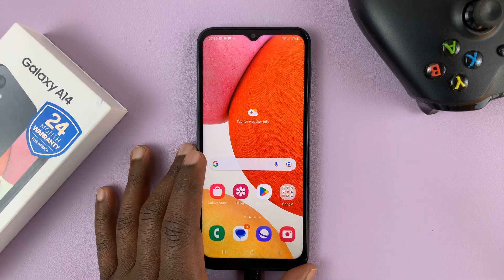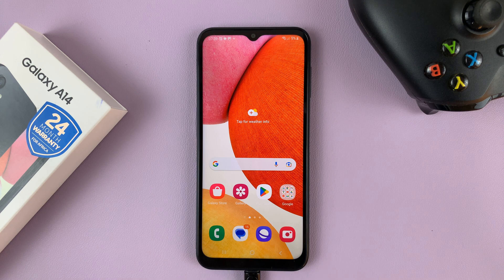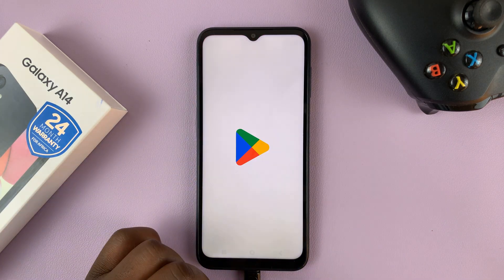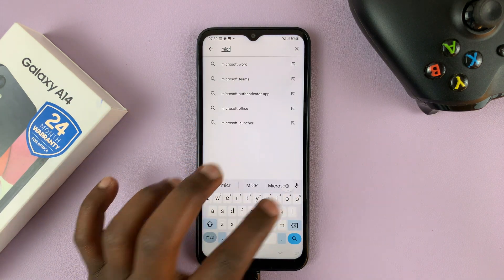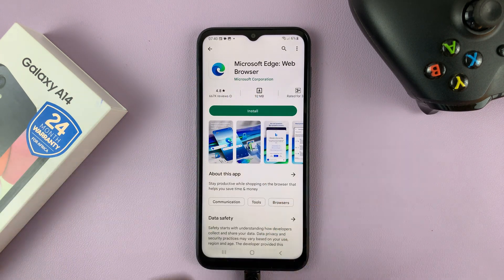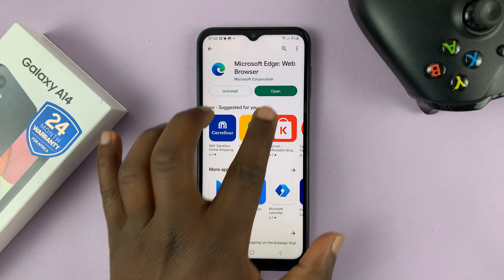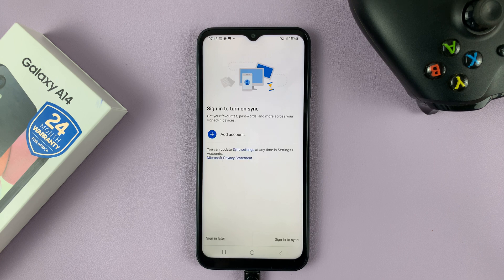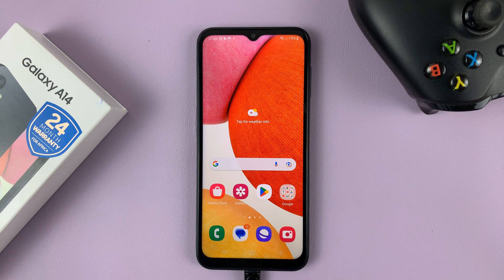How To Install Microsoft Edge On Samsung Galaxy A14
Learn how to install Microsoft Edge on Samsung Galaxy A14. The Microsoft browser available on your computer can now be installed on your Samsung Galaxy A14.

You can go one step further and log in with your Microsoft account to sync your browsing history,  bookmarks, saved passwords etc.

Go to the GooglePlay Store
Search: 'Microsoft Edge'
Select and Install

Samsung Galaxy A14 (Factory Unlocked):

Galaxy S23 Ultra DUAL SIM 256GB 8GB Phantom Black:

Cell Phone Tripod Adapter